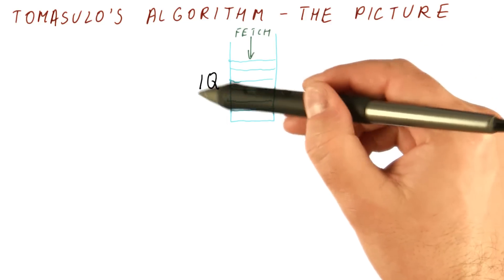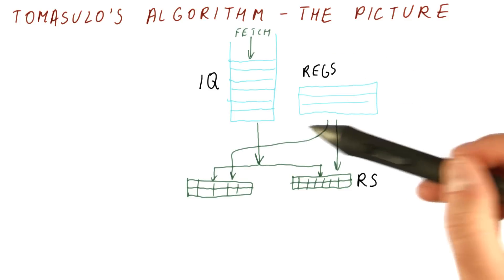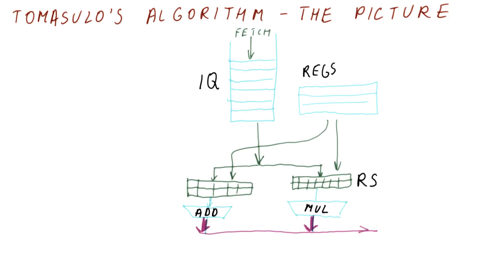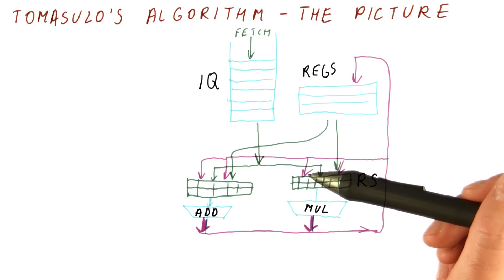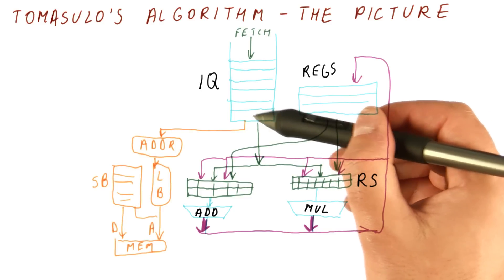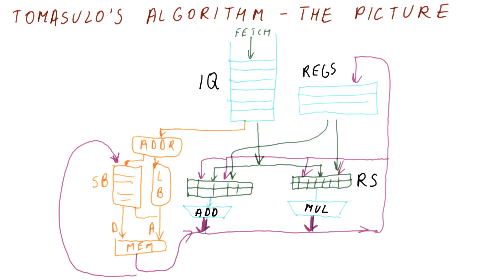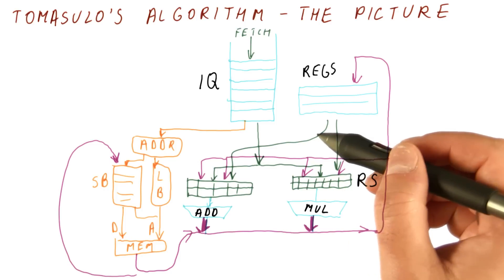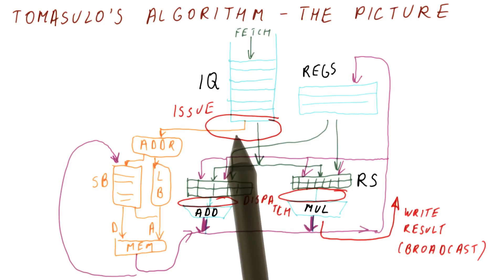The Picture - Georgia Tech - HPCA: Part 2